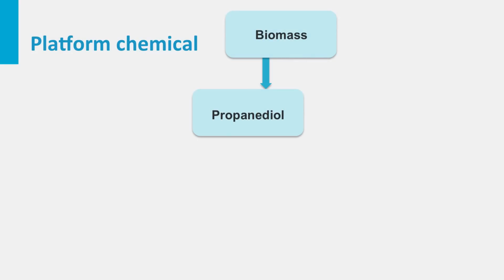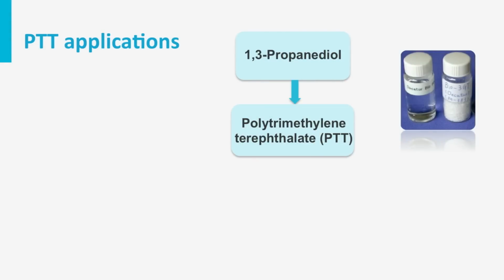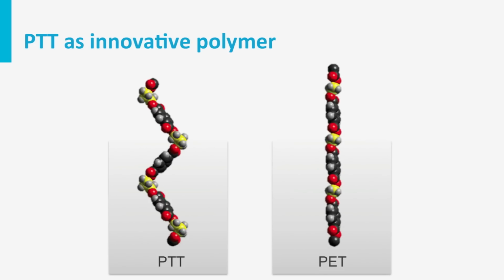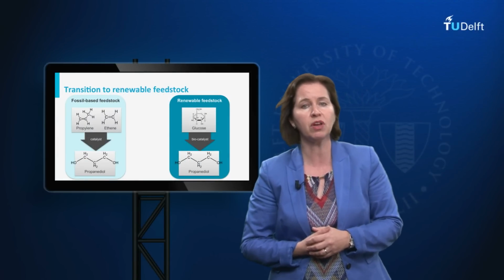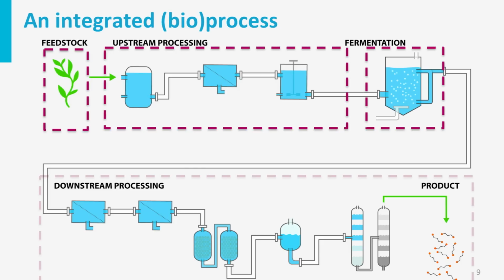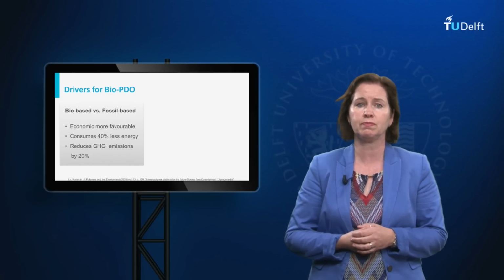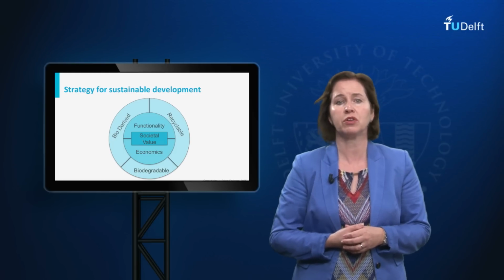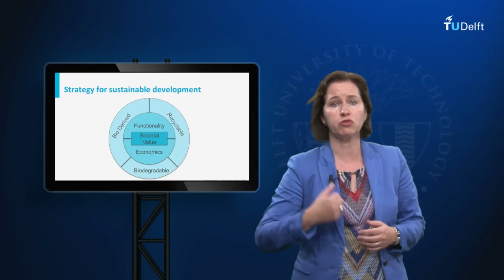TBP01x - 1.4 - Process to Bio-PDO